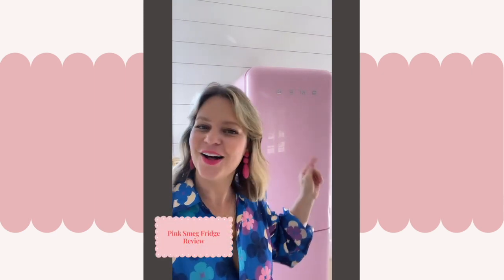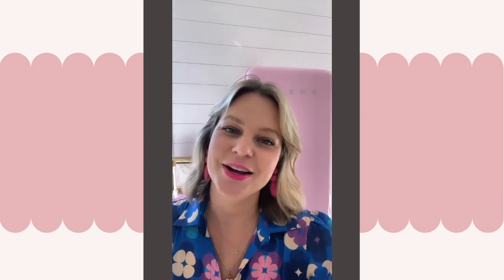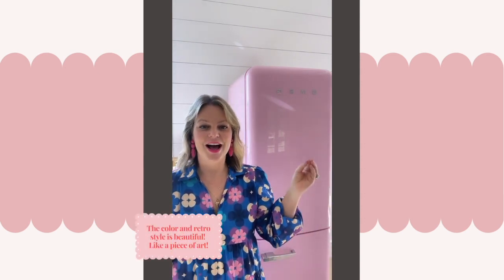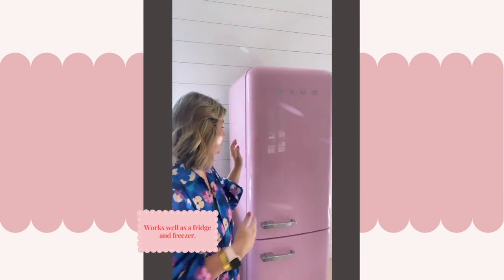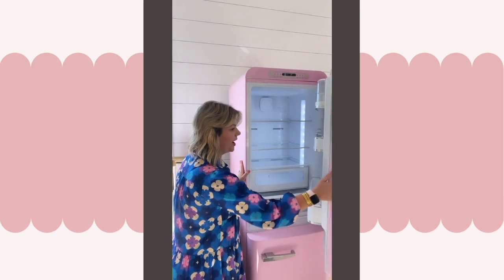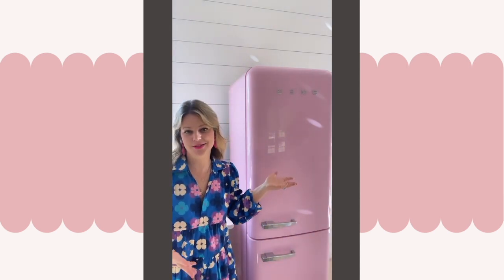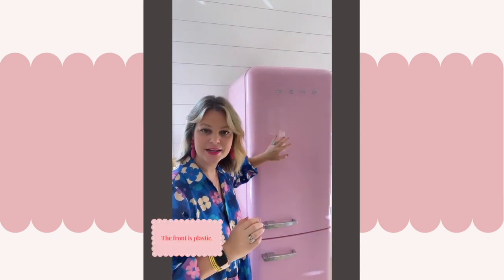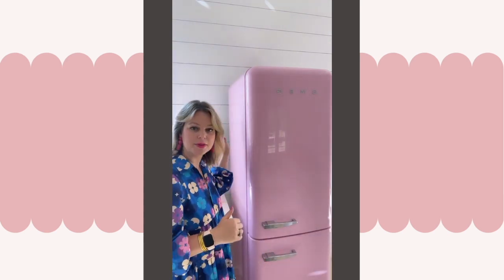Honest Review of the Pink Smeg Fridge - Country Peony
Today I am sharing my honest review on the Pink Smeg Fridge, 50s style 24” Bottom Freezer, 12.8 cubic feet refrigerator with a left door swing orientation.

Want more, please enjoy this blog post with images and details on my Pink Smeg Fridge